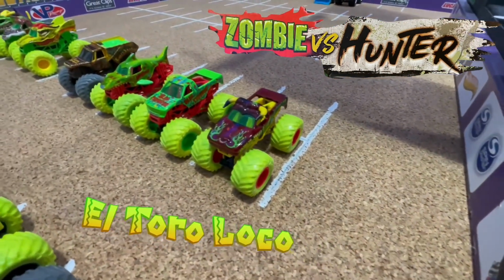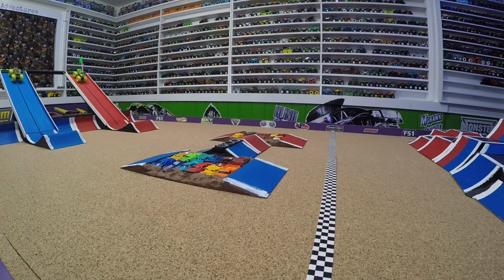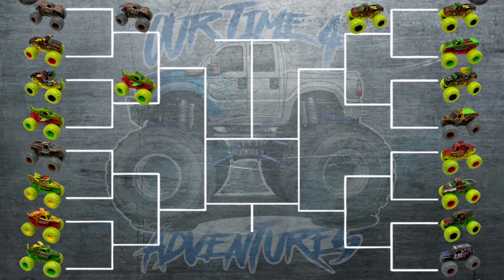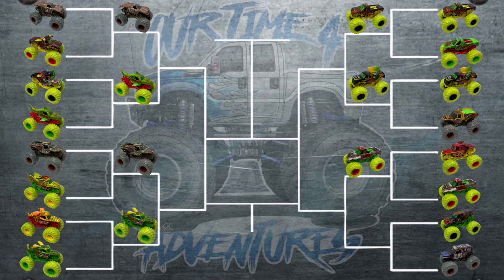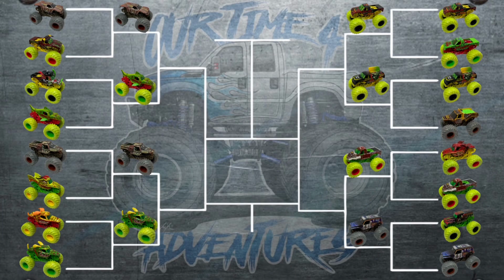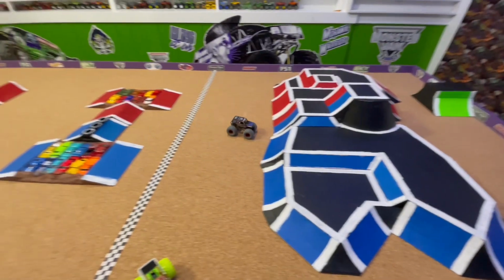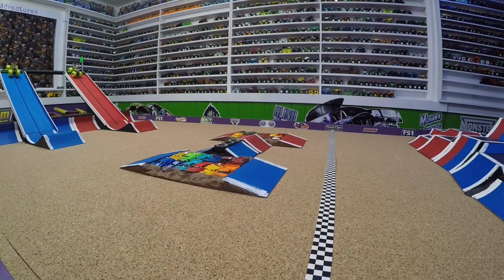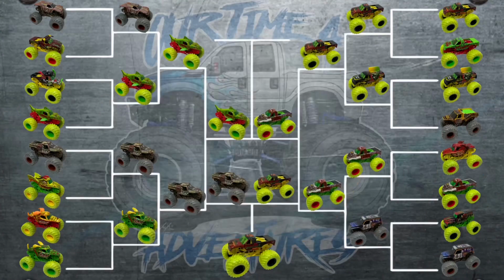Toy Monster Truck Racing Tournament | ROUND #4 | Spin Master MONSTER JAM Zombie VS Hunters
HELLO!!
We welcome you to our channel featuring diecasttoy monstertruckraces, monstertruckfreestyle, and play time on the largest replica monster truck track on YouTube! Our track includes a display of hundreds of the most popular diecast monster trucks including HotWheels and SpinMaster brands of Replica Monster Trucks. Our races will include all your favorite trucks so if there is a race you’d like to see, PLEASE comment on the video and we will get some races set up for you!